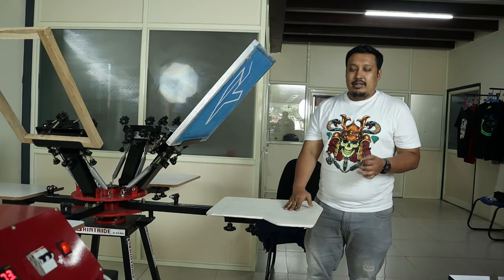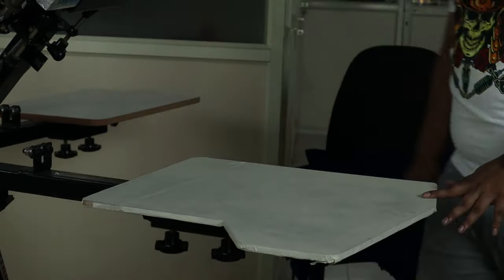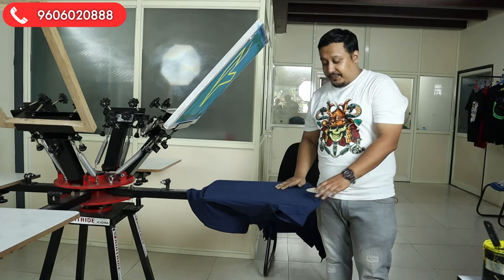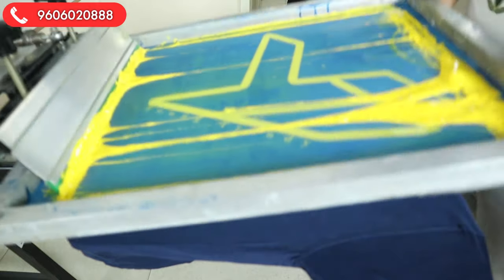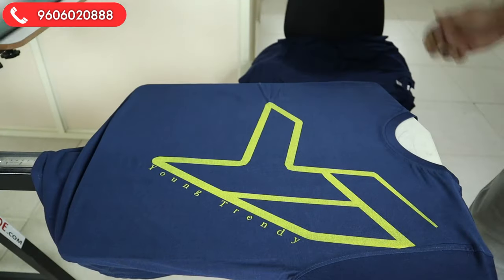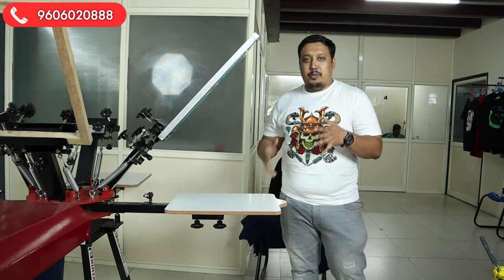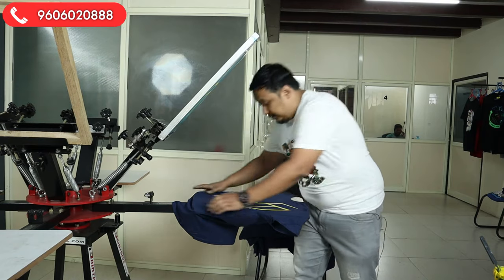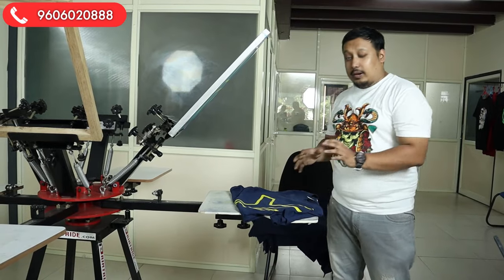Screen Printing Wing Pallet | Left Chest Corner Print ( English )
Hi guys
In this video, we are printing in the left chest top corner with the help of our new wing pallet. Wing pallet helps screen printers to print in the extreme stitch border of the t-shirt.